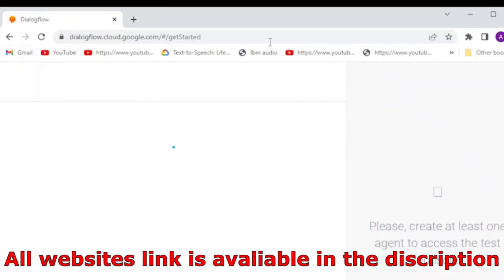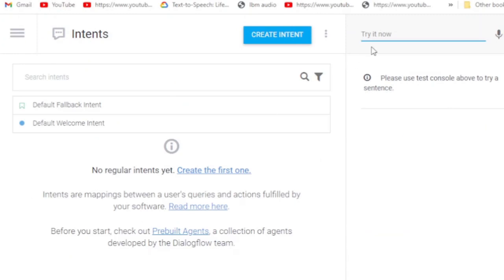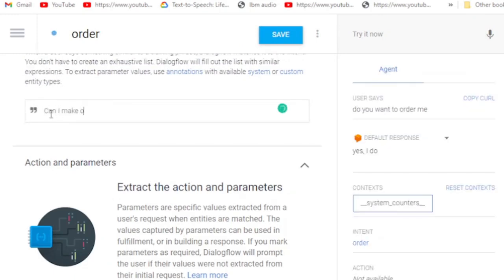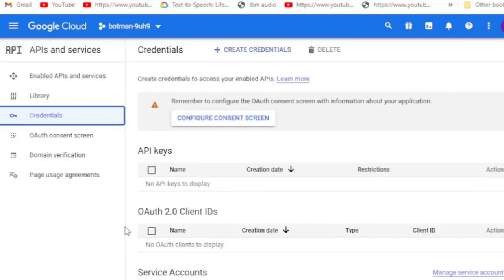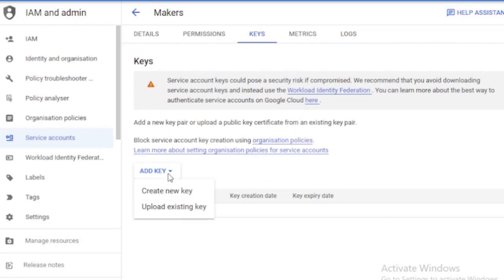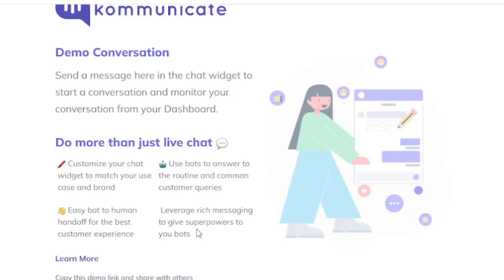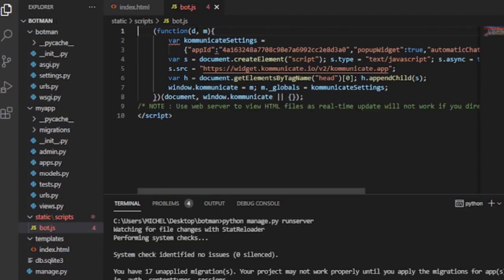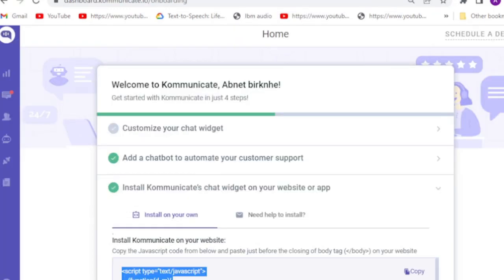🛑 How to Build a Chatbot for Your Website (Step-by-Step)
This tutorial will walk you through the steps to integrate Dialogflow (api.ai) bot into your website. We will be using the Kommunicate-powered chat plugin for adding to a website that incorporates well with Dialogflow.